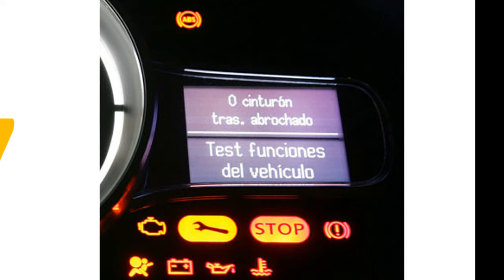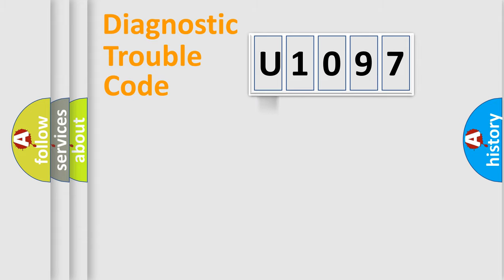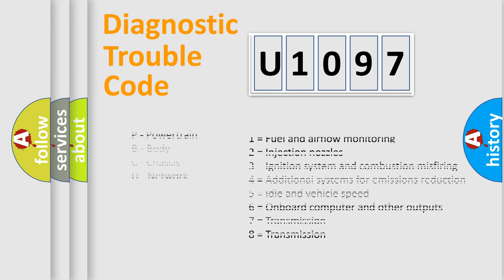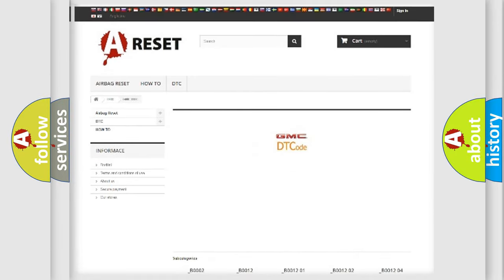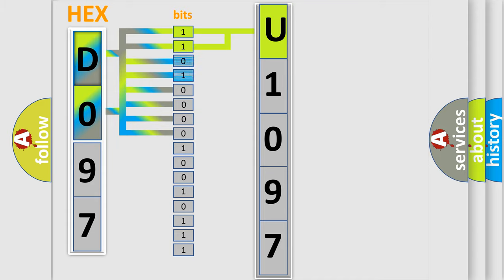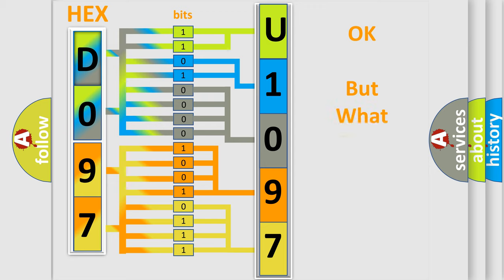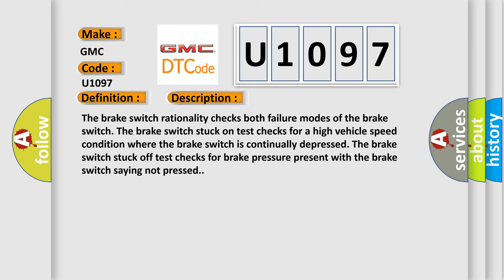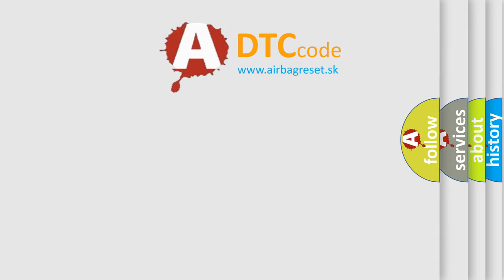DTC GMC U1097 Short Explanation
Contents:
0:21 Basic DTC analysis according to OBD2 protocol standard.
1:48 Insight into programming
2:58 A diagnostically understandable description of the Diagnostic Trouble Code
3:05 Basic error definition

Make
GMC
Code
U1097
Definition
Brake Pedal Switch - Stuck
Description
The brake switch rationality checks both failure modes of the brake switch The brake switch stuck on test checks for a high vehicle speed condition where the brake switch is continually depressed The brake switch stuck off test checks for brake pressure present with the brake switch saying not pressed
Cause
Stop Lamp Switch InstallationStop Lamp SwitchPowertrain Control Module Pcm